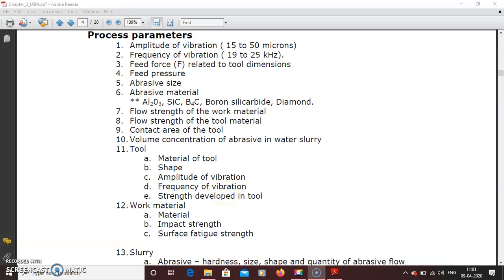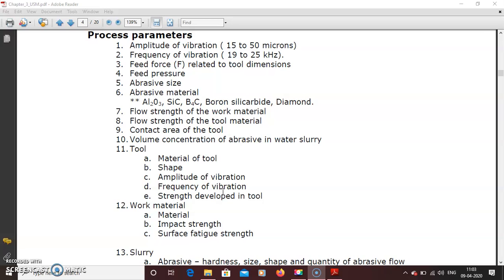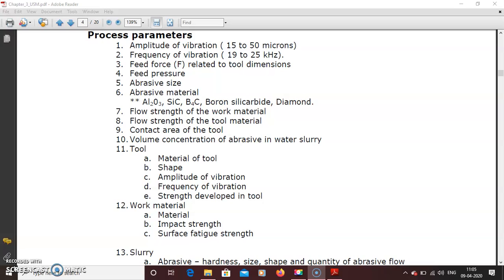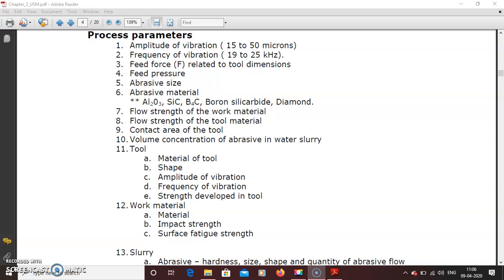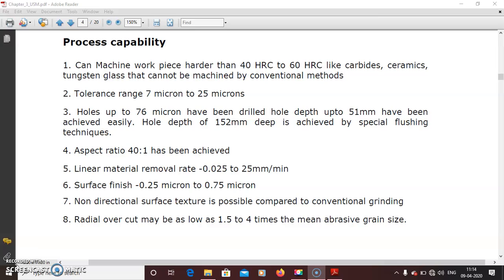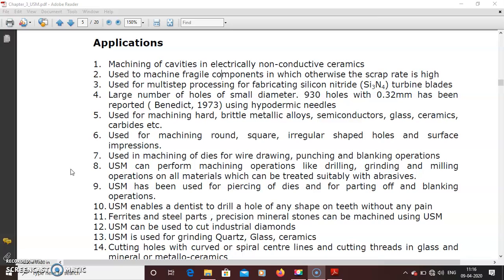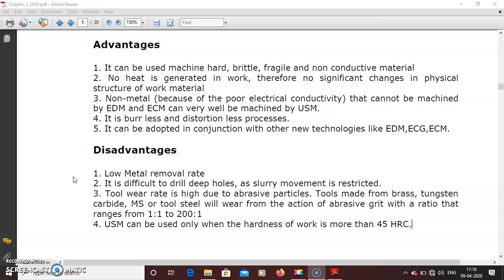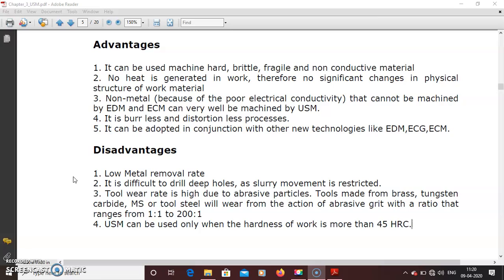Ultrasonic Machining Process Parameter By Dr. Jignesh K Patel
Subject name: Newer machining methods
Semester: 6th
Branch: Mechanical Engineering
Topic: Ultrasonic machining Process Parameters

Stay Updated! 🔔